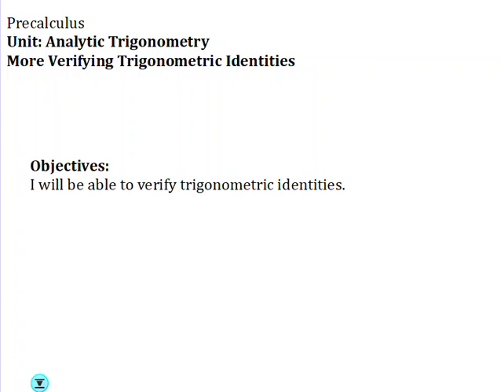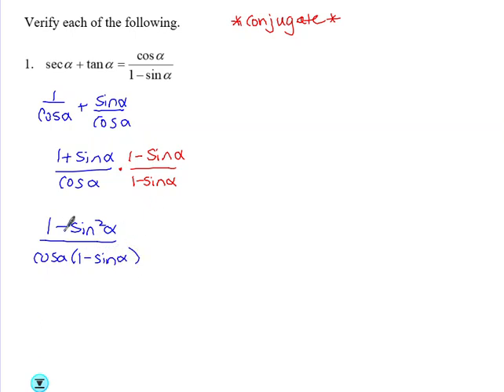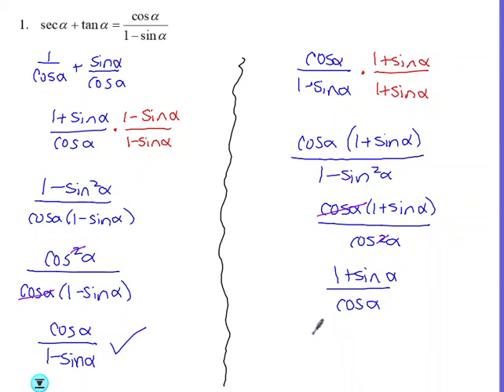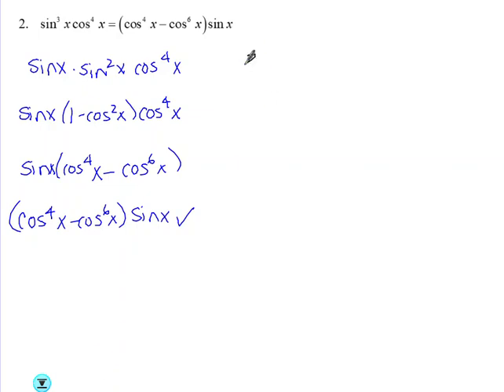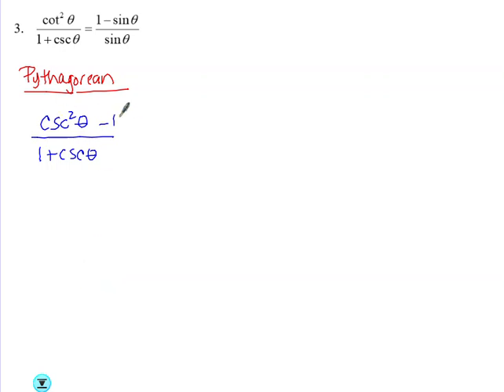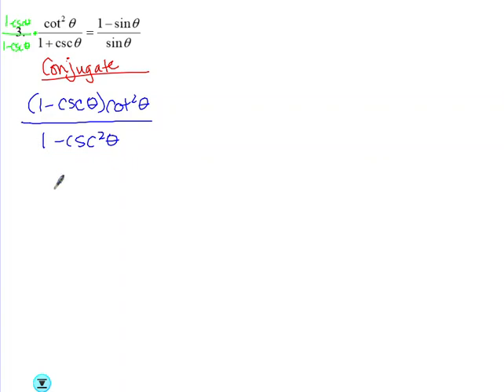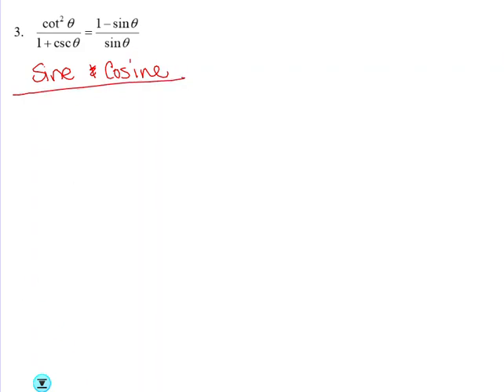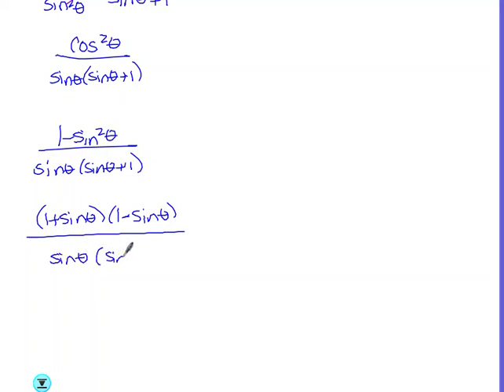Precalculus - Unit 6 - Day 4 - More Verifying Trig Identities